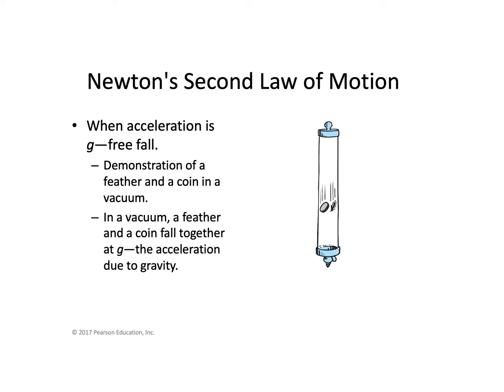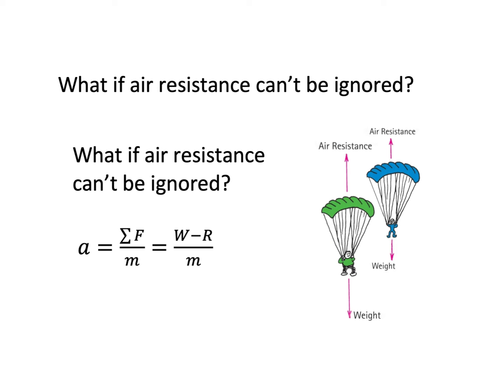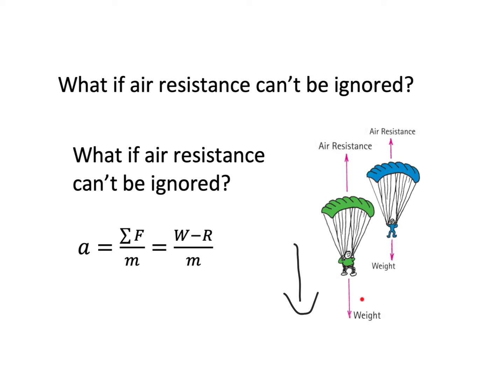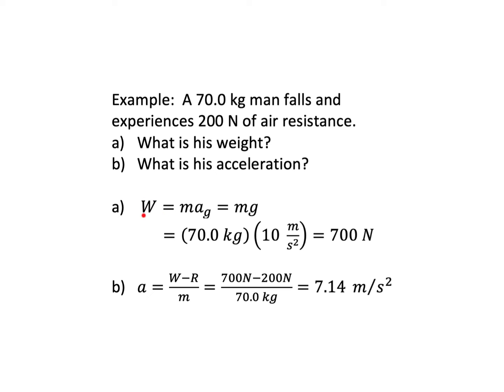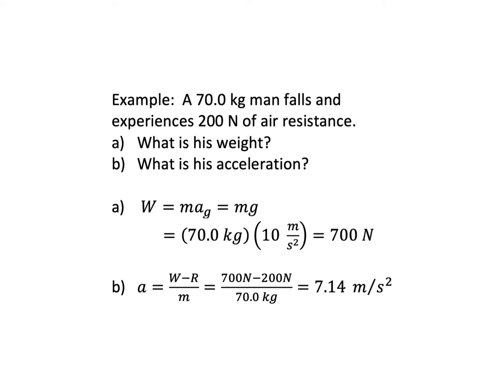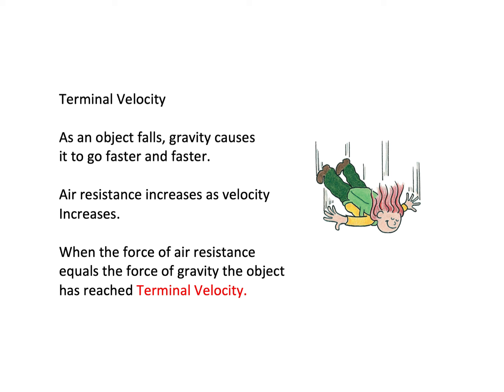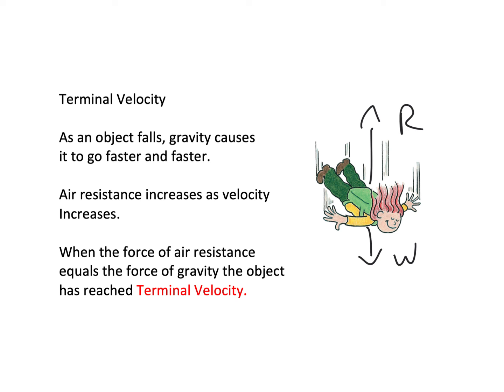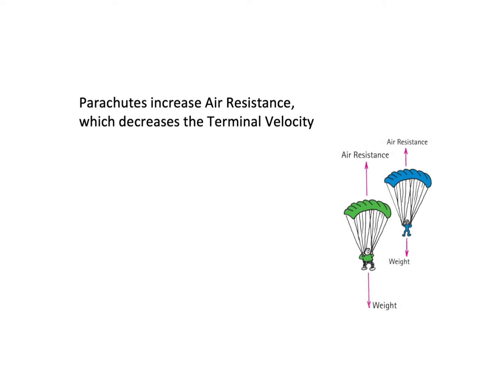Psci Ch 2 part 2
Physical Science Ch2 Lecture part 2.  Some applications of Newton’s 2nd Law.  Air Resistance and Terminal Velocity.